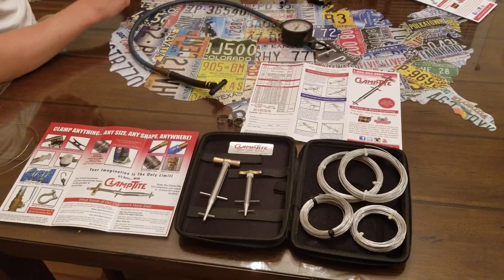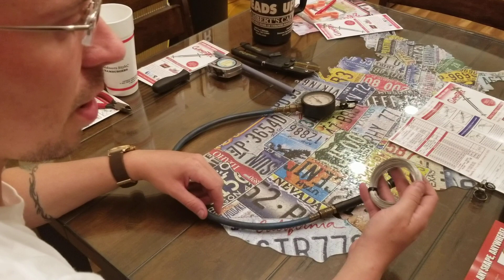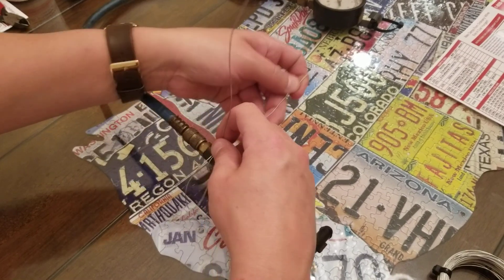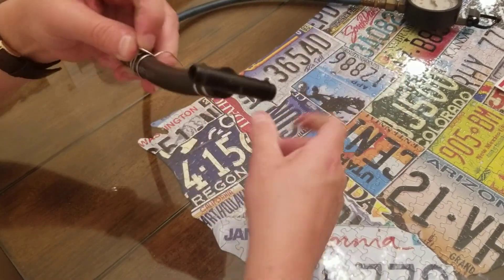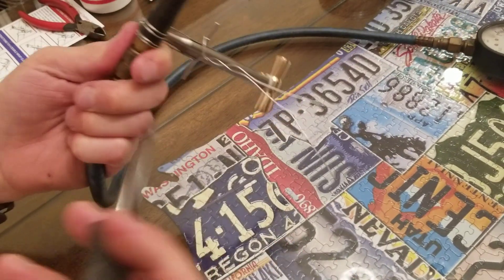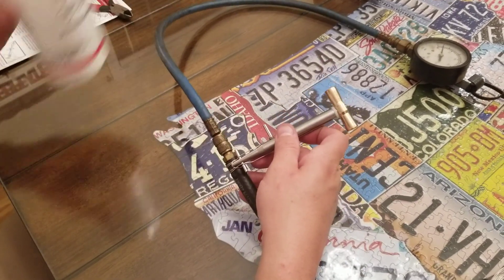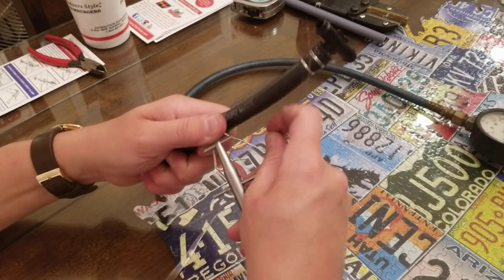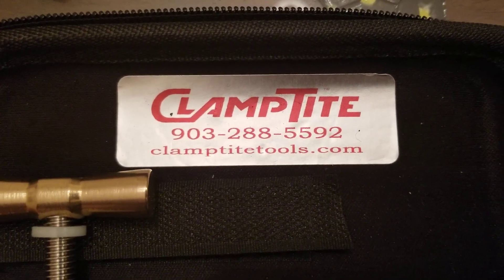ClampTite - The CUSTOM Clamp Making Tool... Custom clamps any size, any shape, ANYWHERE!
What Is The ClampTite Tool?
The CUSTOM Clamp Making Tool.  It is up to 10 times stronger and 90% lighter than a regular clamp.  The only clamp that is a true 360 degree seal with no flat spots  The ClampTite tool provides a way to tighten wires wrapped around an object and then lock it in place. The ClampTite tool can be used with various sizes of wires, eliminating space and strength issues often encountered with screw-operated worm-gear type clamps.  Custom clamps that are any size, any shape and can be used anywhere!